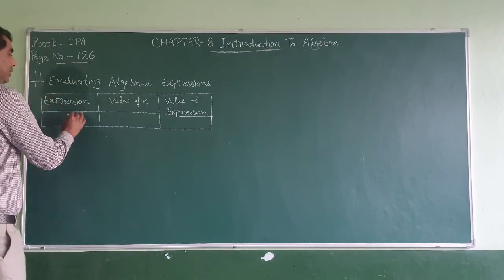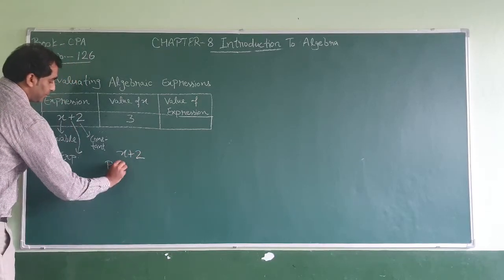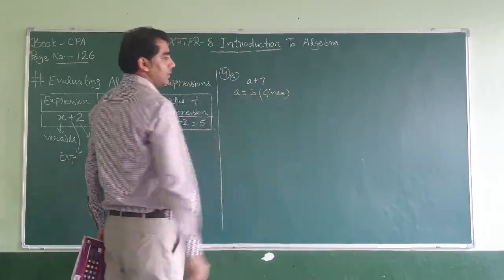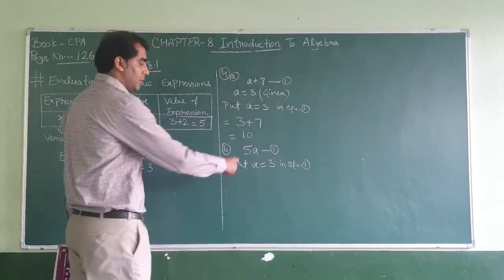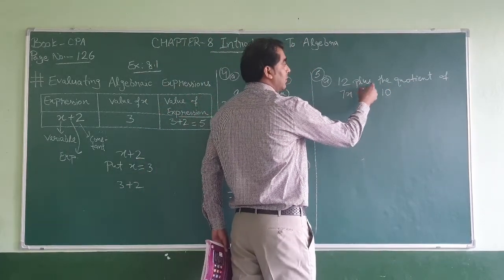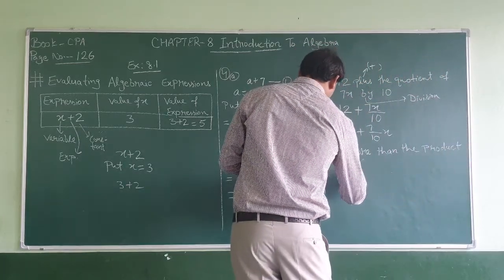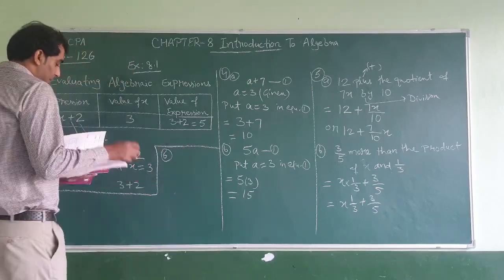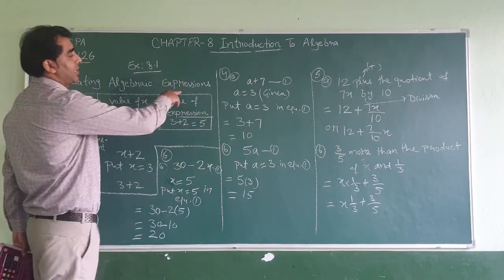Class-6 Maths, Ch- Introduction to Algebra, Ex.8.1, questions 4,5,6